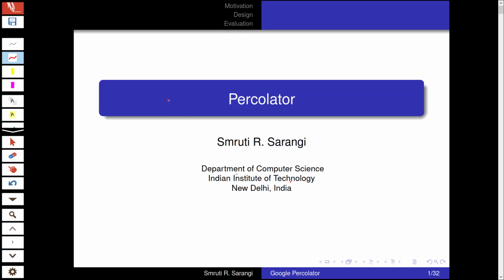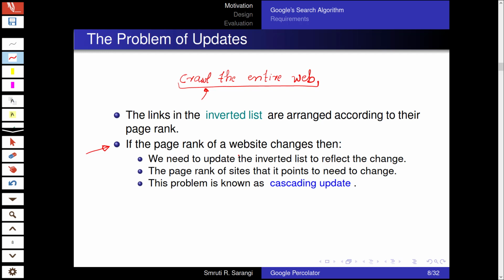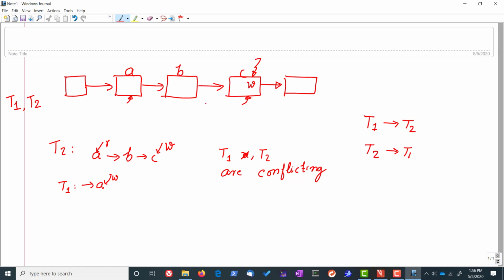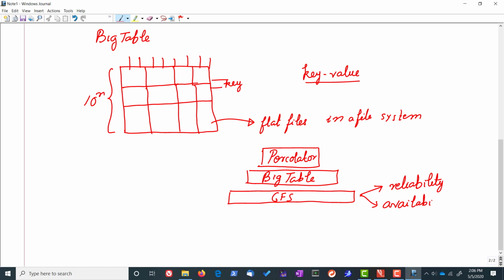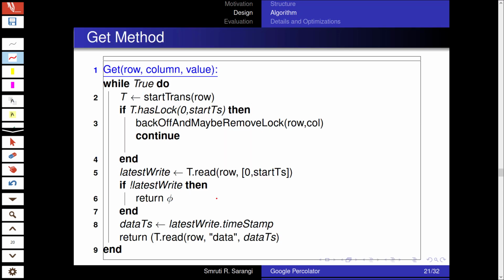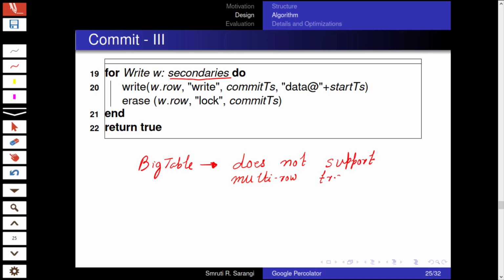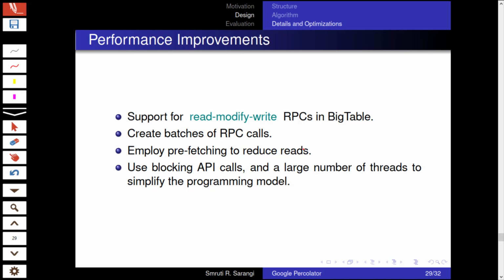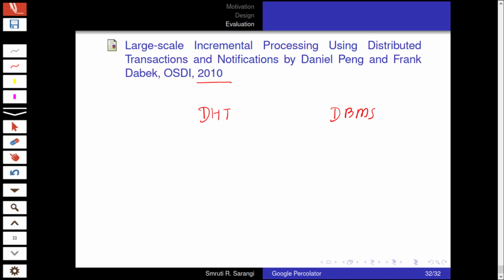Google Percolator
1. Inverted web indexes
2. Snapshot isolation
3. Google BigTable

Course: Advanced Distributed Systems
Prof. Smruti R. Sarangi, IIT Delhi